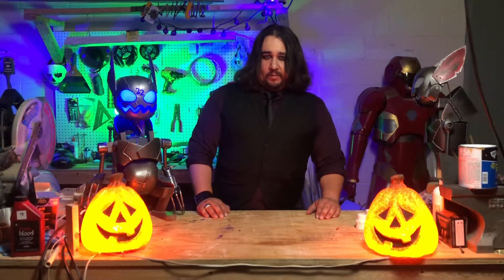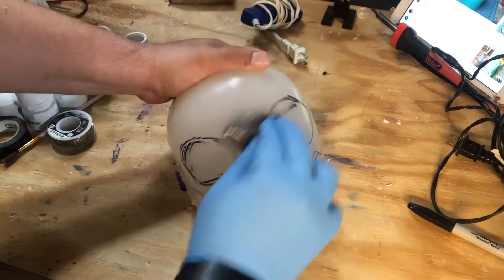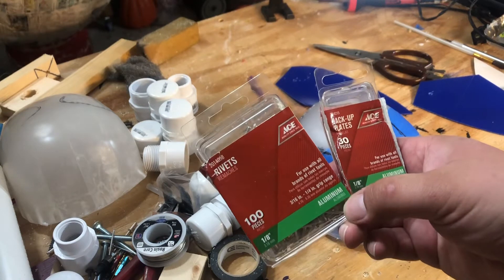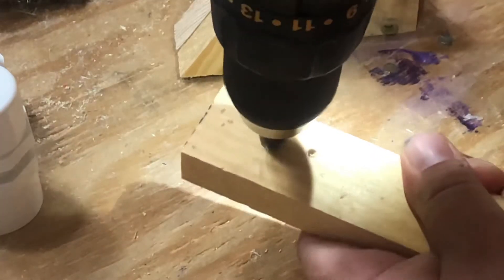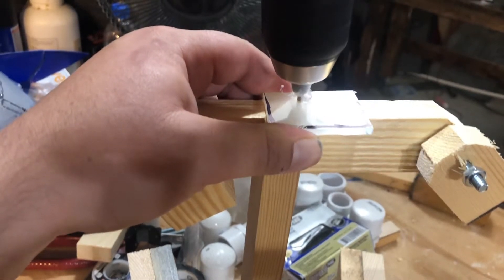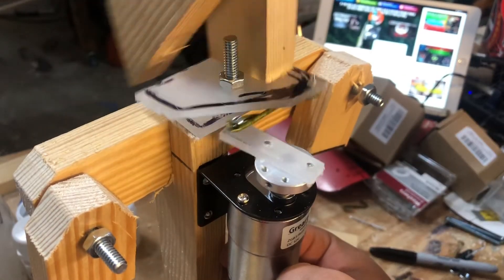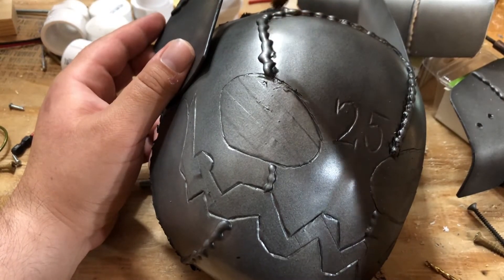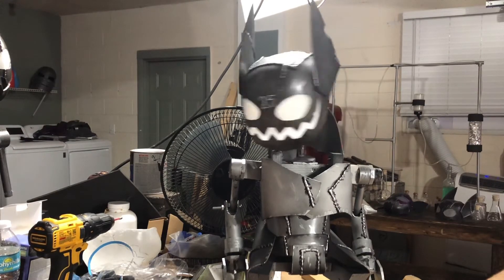How I Made My Halloween Animatronics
In this video I show you how I make my Halloween bot animatronics. This is more of a show and tell type of video rather than a tutorial. I hope you enjoy watching.

Electronic parts used:
Mounting hub
Mounting bracket
Battery pack